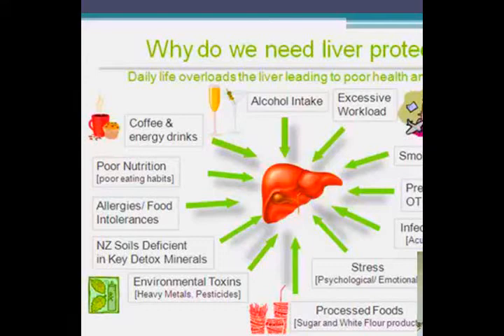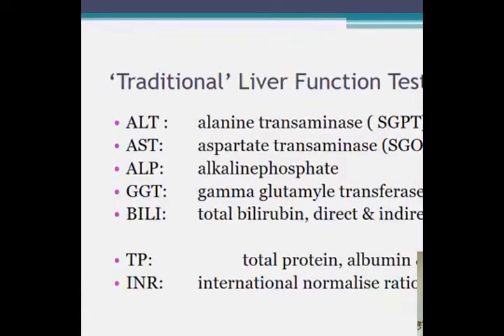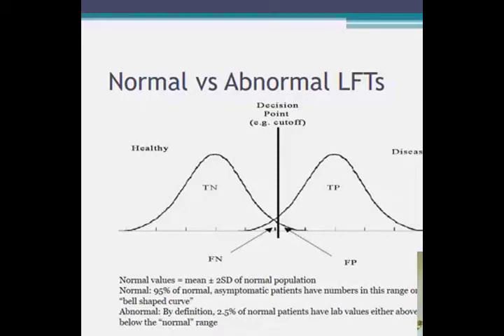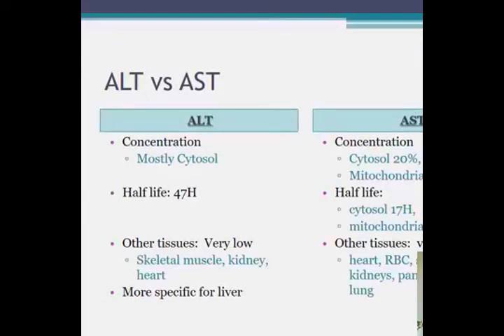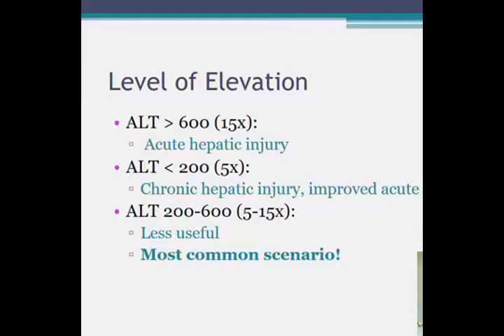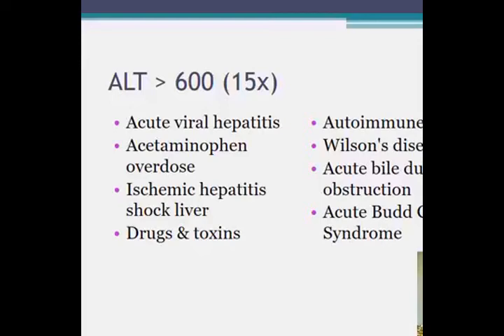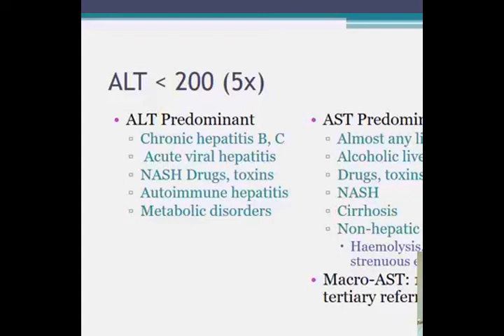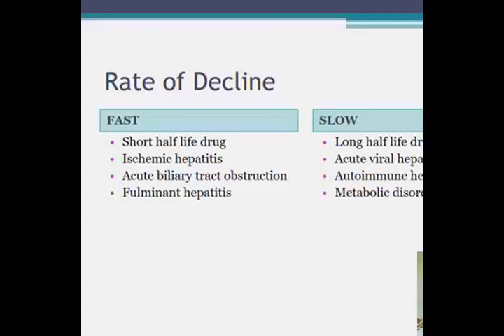Liver function test Interpretation/ LFTs Interpretation part 1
Liver function test Interpretation/ LFTs Interpretation